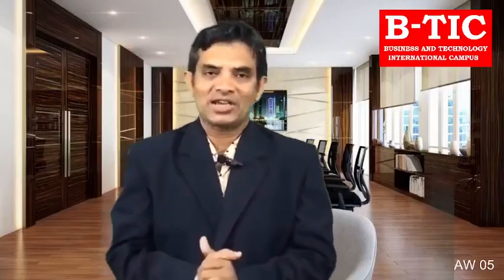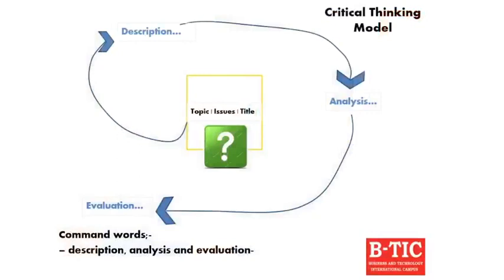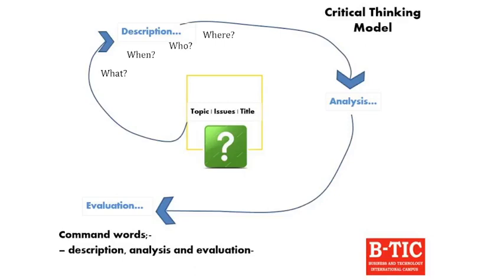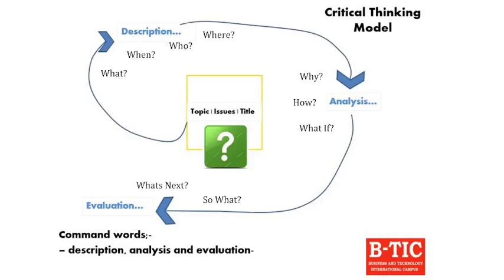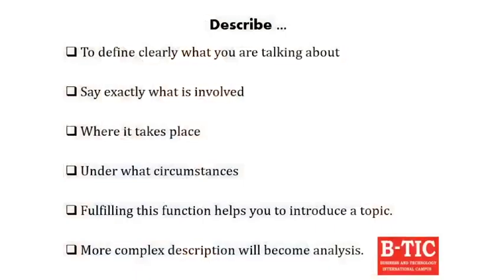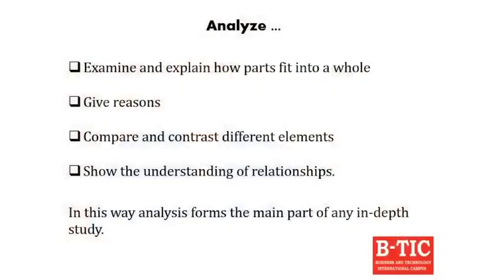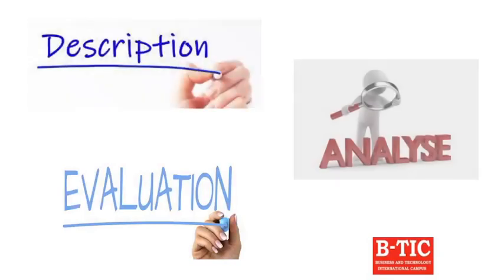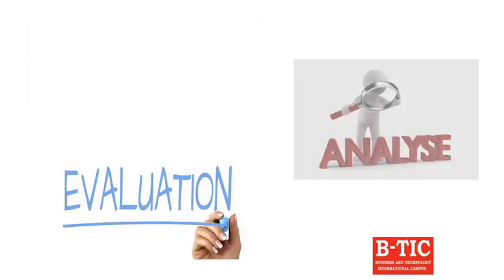Academic Writing - L5 Critical Thinking Model